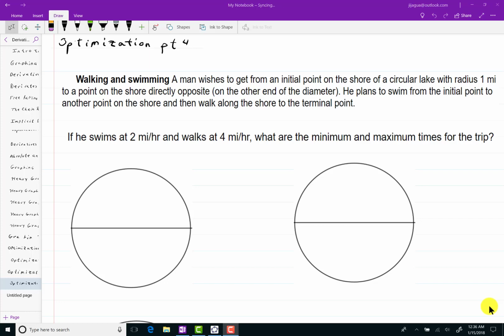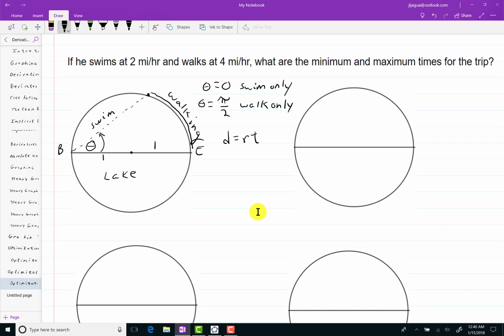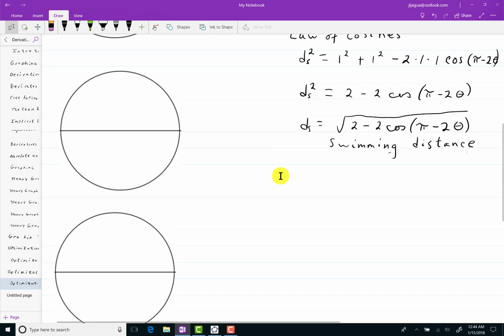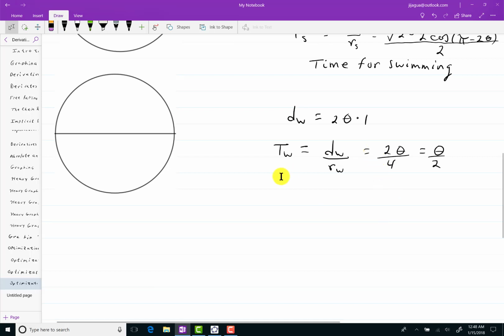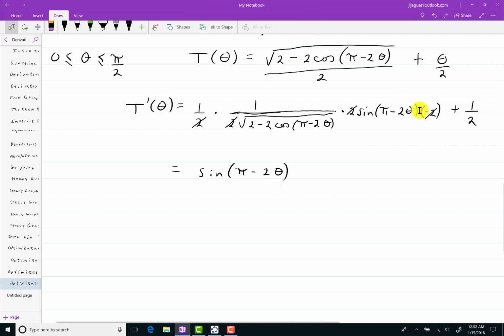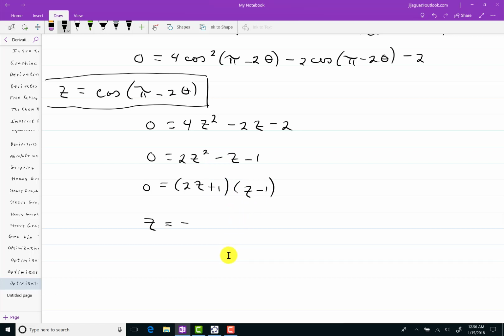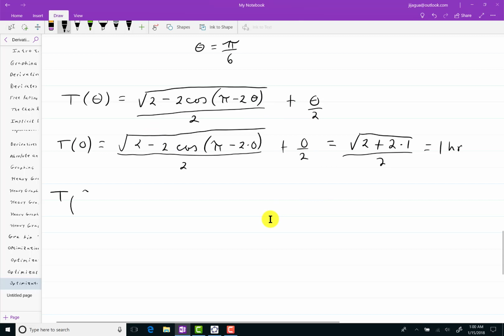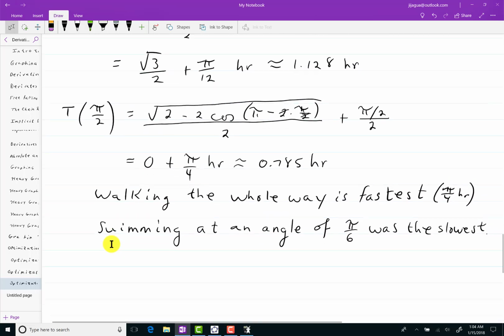Optimization pt 4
This is one of those problems of minimizing the time to get to the other side of a circular lake. Determining the point to swim to, before walking the rest of the way. This particular problem solves for the absolute minimum and absolute maximum times.